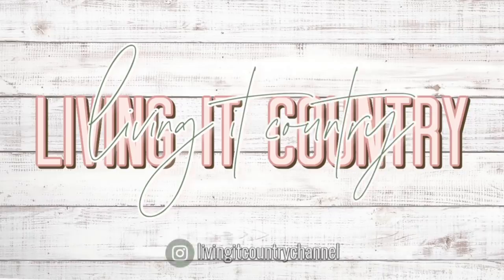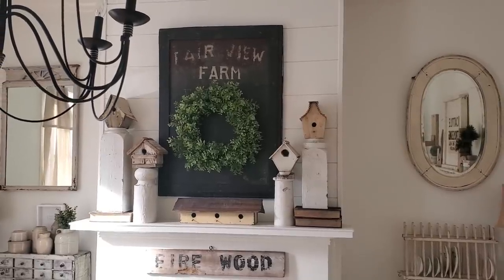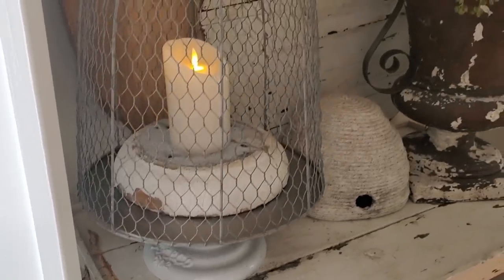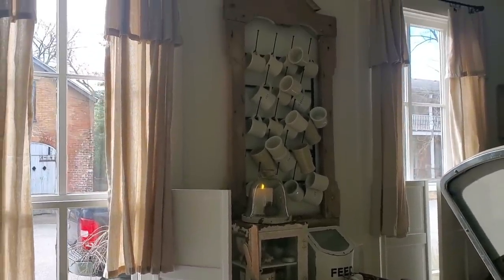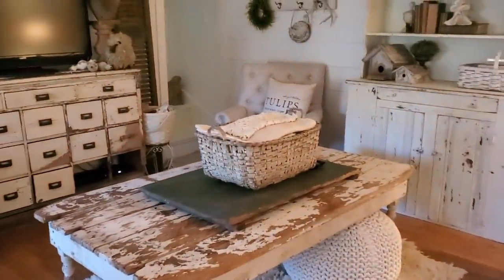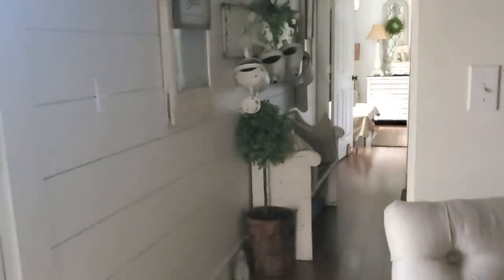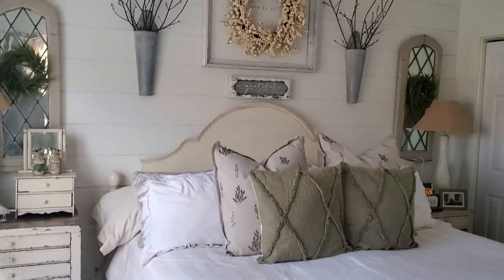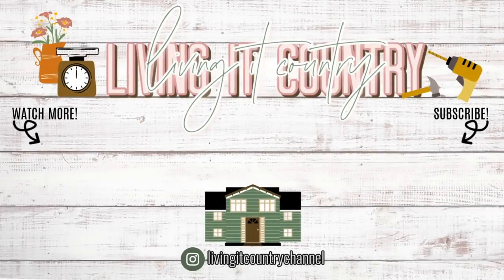Spring Farmhouse Home Tour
Spring Farmhouse Home Tour | Antique Farmhouse Home Tour | Home Decorating Ideas 2021
Hey Friends! Today we are getting some home tour inspiration with lots of farmhouse décor, antique home décor, thrifty home décor and more! My favorite part about the home we are touring today is not just the décor but how she styles it and all her farmhouse decorating ideas. You feel so cozy and warm and it's just so inviting! Let's welcome Beth here today from Olde Tyme Marketplace and tour her stunning home! Happy Tuesday Friend!
xoxo,
Holly

Pretty In Polka Dot Framed Photos save 15% with code LIVINGITCOUNTRY

6.7dede9